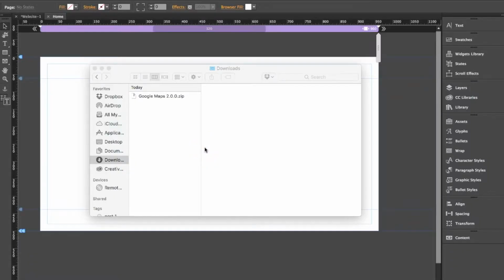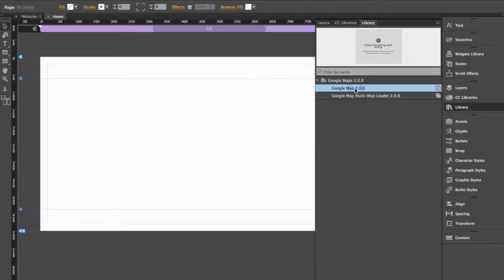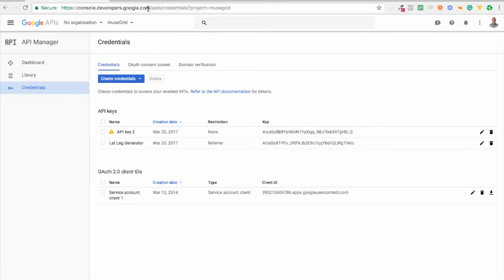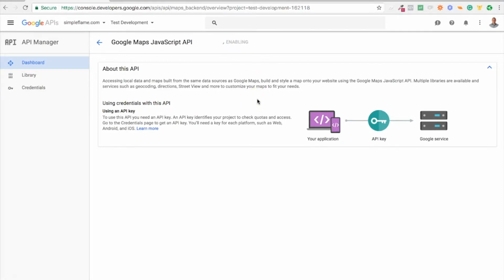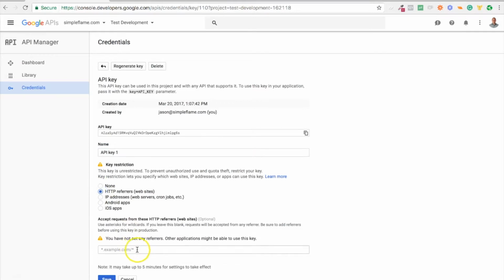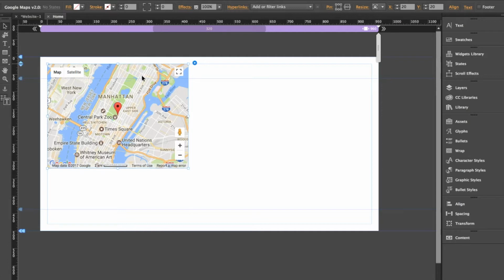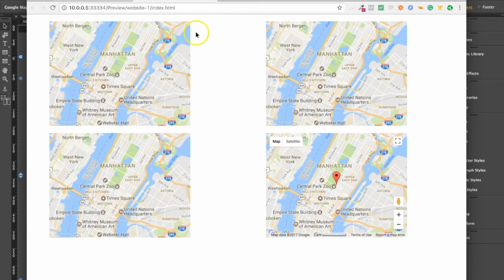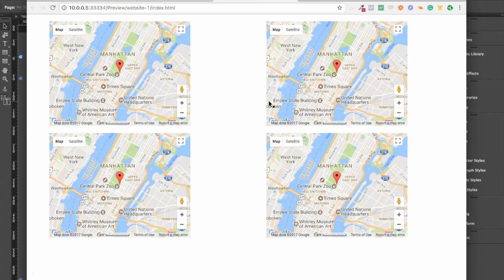Google Maps 2 0 0 Create an API Key